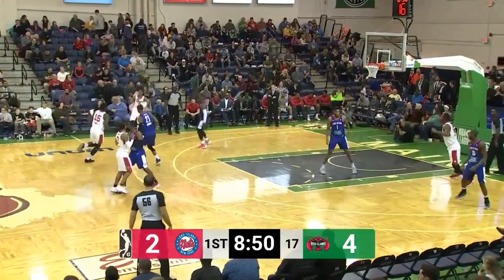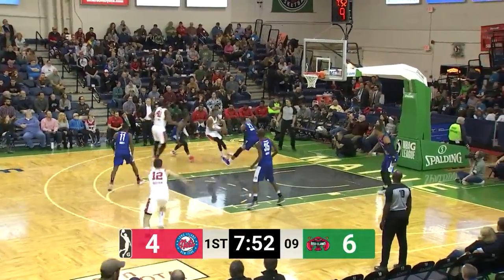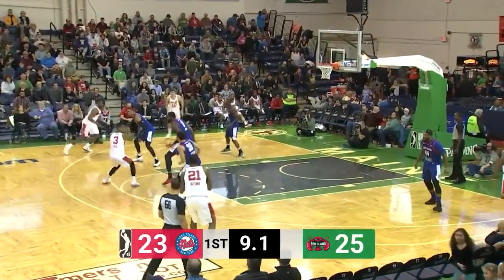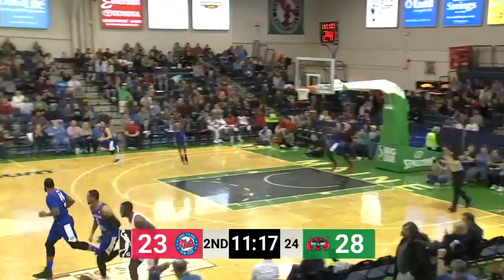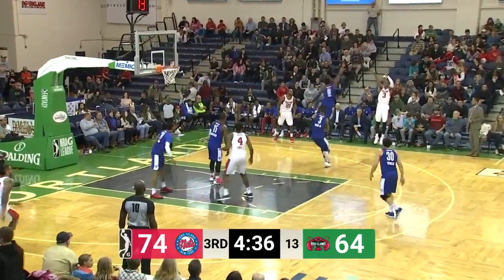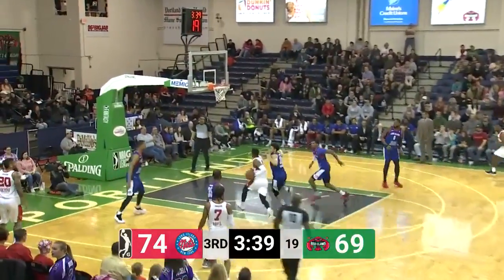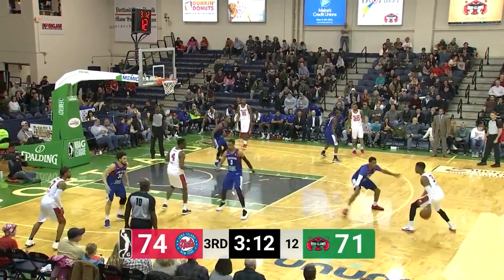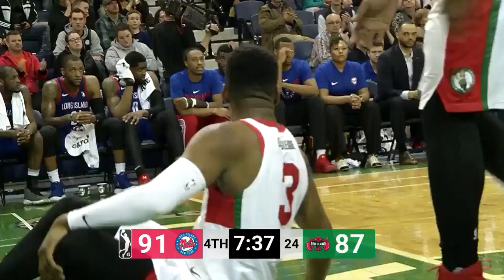Daniel Dixon (29 points) Highlights vs. Long Island Nets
The NBA G League is the NBA's official minor league. Fans can get a glimpse at the players, coaches and officials competing to ascend to the NBA's rank. With 30 percent of players on start-of-season NBA rosters boasting NBA G League experience when the 2016-17 season tipped off in October, the NBA G League YouTube Channel is the best place to see the future now.

The NBA G League consists of 26 teams for the 2017-18 season, all singly affiliated with an NBA franchise: Agua Caliente Clippers of Ontario (Los Angeles Clippers), Austin Spurs (San Antonio Spurs), Canton Charge (Cleveland Cavaliers), Delaware 87ers (Philadelphia 76ers), Erie BayHawks (Atlanta Hawks), Fort Wayne Mad Ants (Indiana Pacers), Grand Rapids Drive (Detroit Pistons), Greensboro Swarm (Charlotte Hornets), Iowa Wolves (Minnesota Timberwolves), Lakeland Magic (Orlando Magic), Long Island Nets (Brooklyn Nets), Maine Red Claws (Boston Celtics), Memphis Hustle (Memphis Grizzlies) Northern Arizona Suns (Phoenix Suns), Oklahoma City Blue (Oklahoma City Thunder), Raptors 905 (Toronto Raptors), Reno Bighorns (Sacramento Kings), Rio Grande Valley Vipers (Houston Rockets), Salt Lake City Stars (Utah Jazz), Santa Cruz Warriors (Golden State Warriors), Sioux Falls Skyforce (Miami Heat), South Bay Lakers (Los Angeles Lakers), Texas Legends (Dallas Mavericks), Westchester Knicks (New York Knicks) and Wisconsin Herd (Milwaukee Bucks).